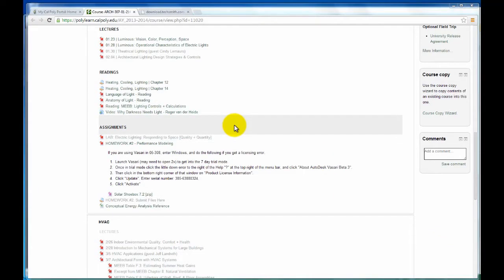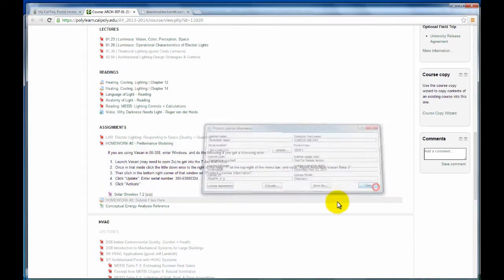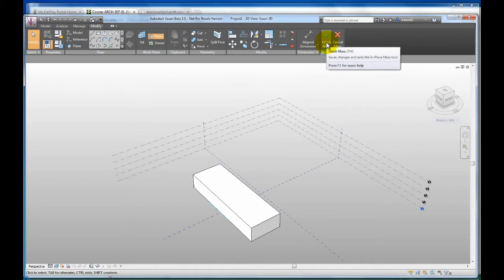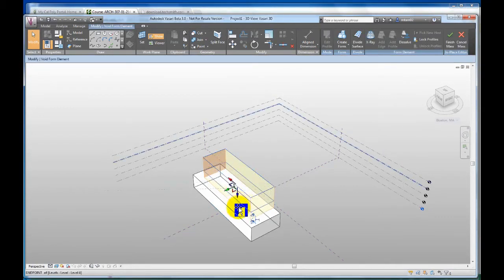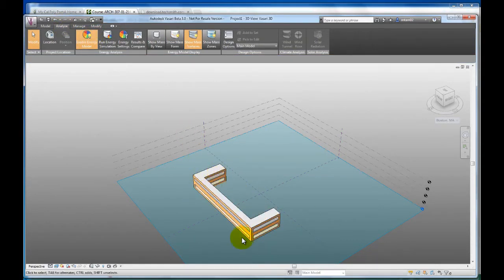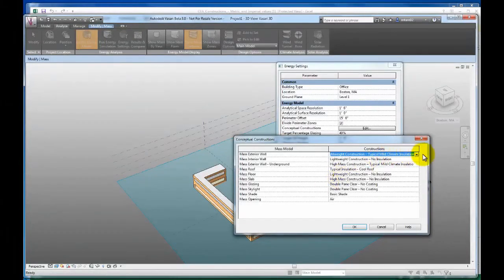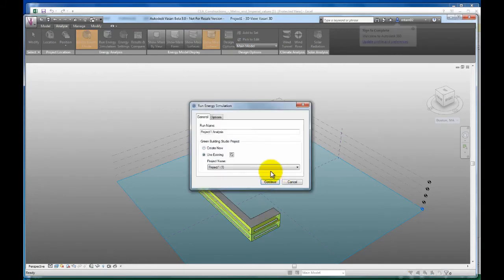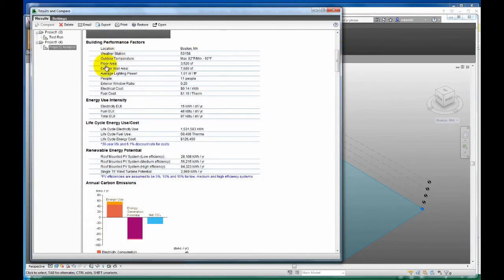ARCH 307 Vasari Tutorial (Homework 2)